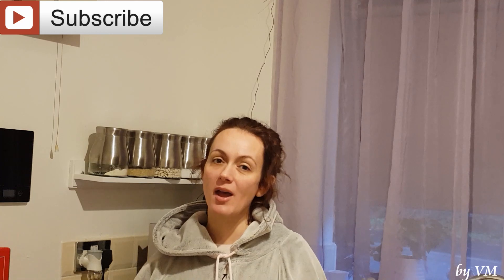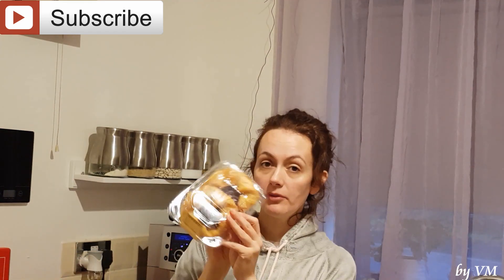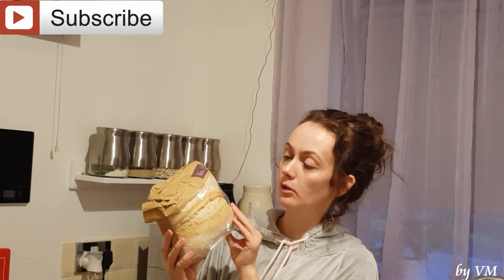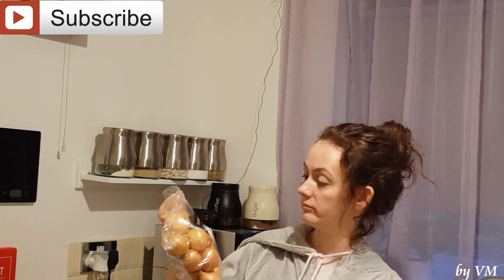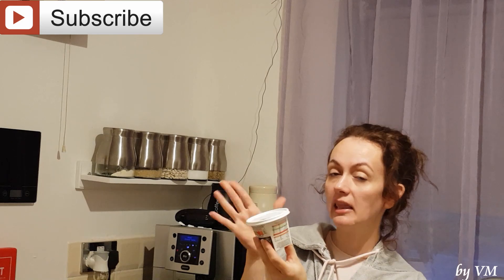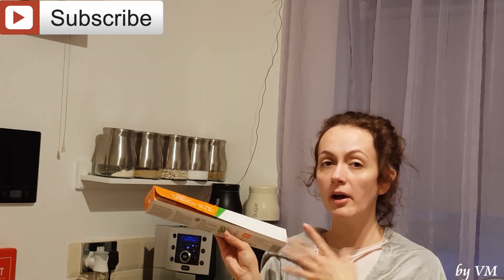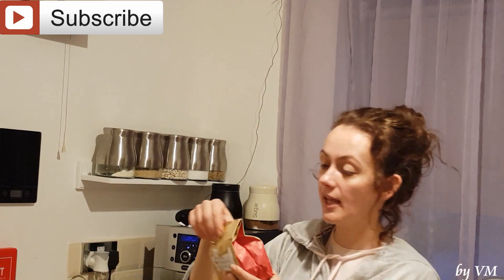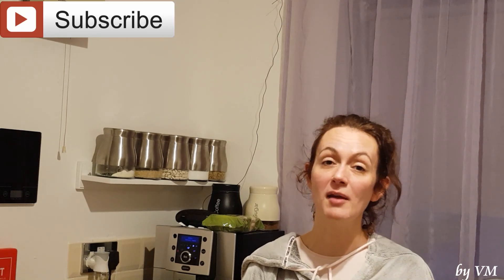SAINSBURY'S SUNDAY SHOPPING / RESTOCKING FOR SCHOOL / by VM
Morning Angels, hope you are all doing well. Me and my boy was having lots of fun while we were filming is video so really hope you'll like it and enjoy. It is not a full weekly shopping , just a restocking some of the most important.

You can already find me in Channelmum, as a part of their vloggers team:

Thanks you so much for being a part of my beauty space, i appreciate you so much and hope to see you in my next video, xoxo Vania !!!
BLESS YOU !!!